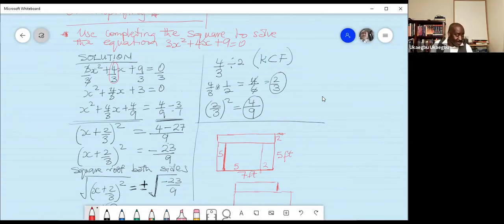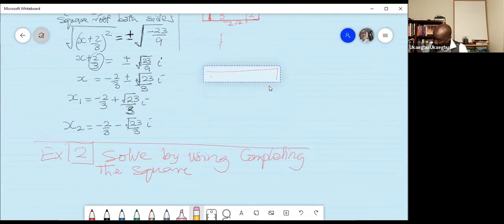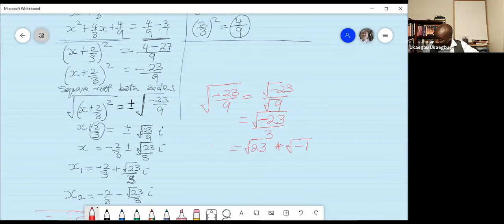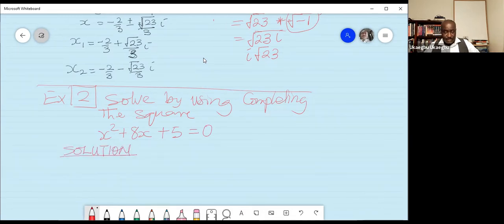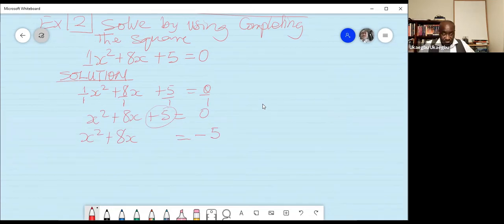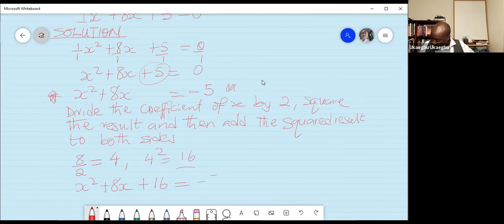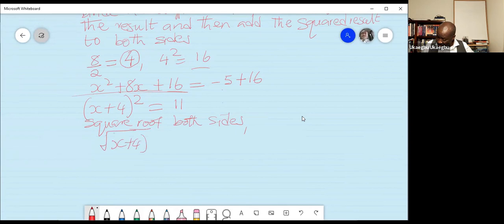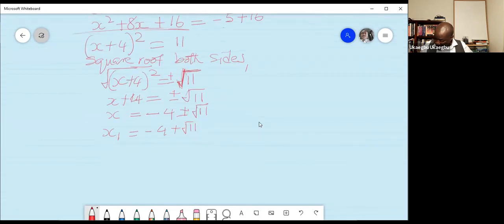Solving Quadratic Equation by Completing the Square Example2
How to solve Quadratic Equation by using Completing the Square method.